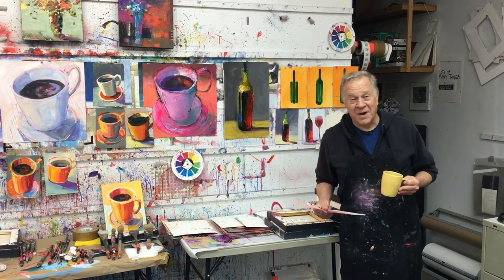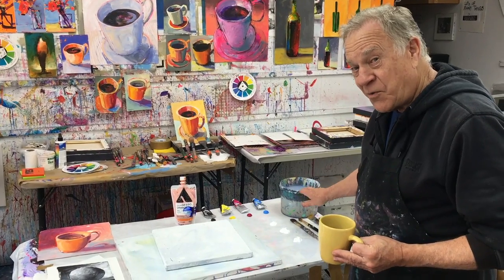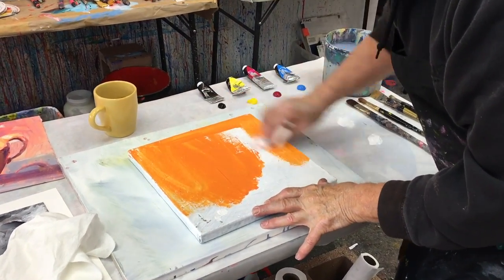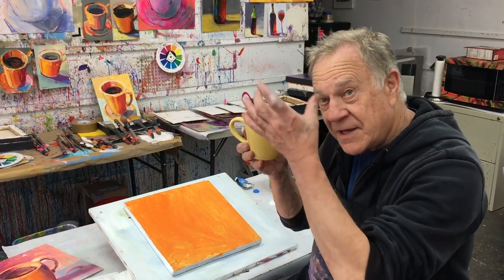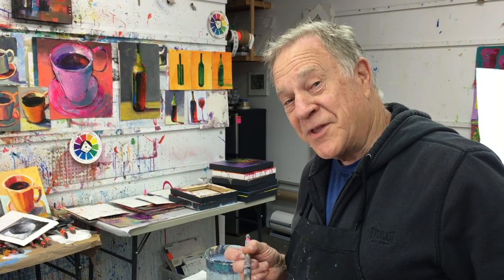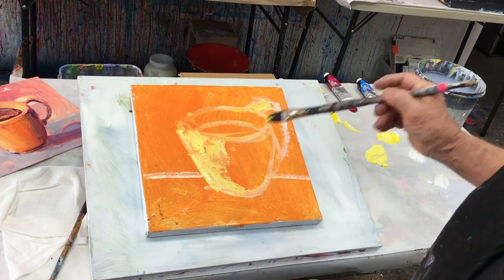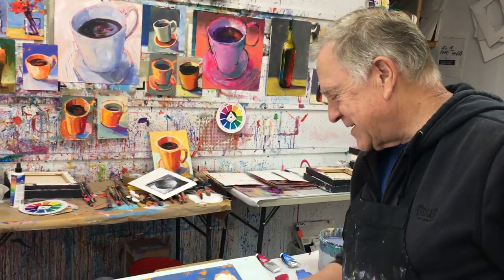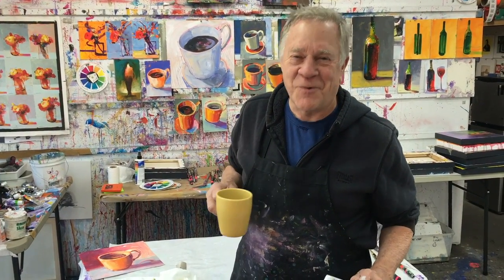BobBlast 113 "Paint a Cup - Starting with Lights and Darks."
Paint a Cup - Starting with Lights and Darks.

Welcome back to another BobBlast! This one is all about practicing Paint Sketching a lot more.

Starting with one, single, everyday subject such as a coffee cup, sitting on a sunlit table in the morning. Be aware of the shadow - plus the lights and the darks.

This demonstration illustrates how I begin by wiping a warm-colored gesso all over the canvas.

Using a simple color palette of red, yellow, blue, black and white - Sketch the cup with a brush loaded with white acrylic paint - it is a loose drawing of ovals and lines until the sketch satisfies me. It is a good start for painting in the lights… then the darks. It’s only a sketch painting at this point, so stop too soon and let dry!

At this time I’ll hang it on the studio wall so I can study it and see what’s next.

Materials used in this BobBlast:
Cheap Joe’s 12x12 canvas
Skin Safer Barrier Cream by Marvelous Marianne
Holbein Orange Gesso
Holbein Artist Acrylic Imidazolone Yellow
Holbein Artist Acrylic Primary Magenta
Holbein Artist Acrylic Compose Blue #2
Holbein Artist Acrylic Mars Black
Holbein Artist Acrylic Titanium White